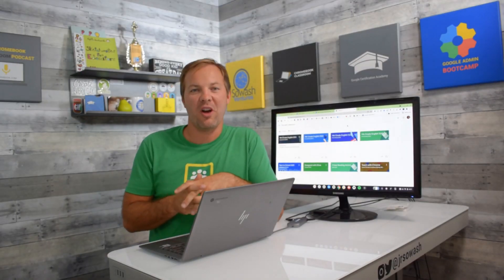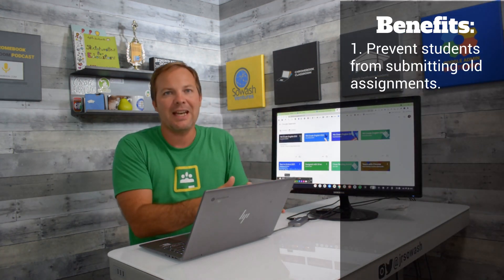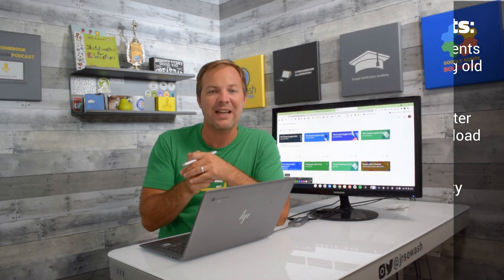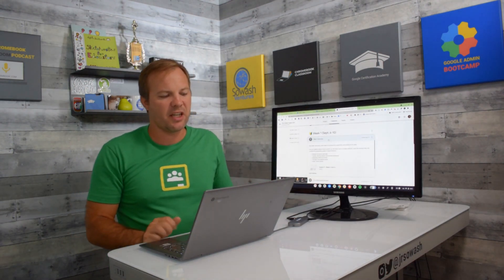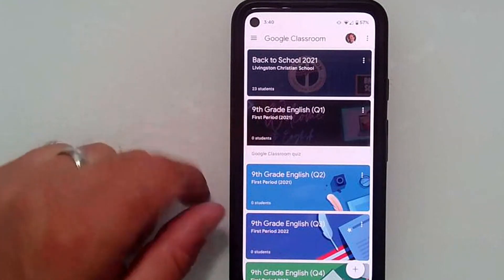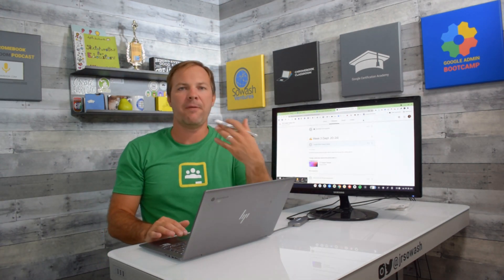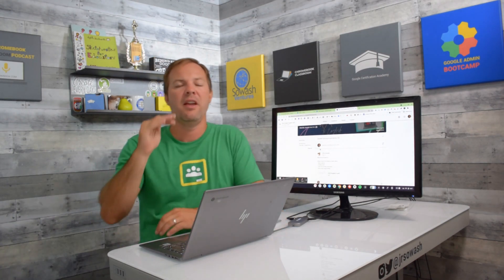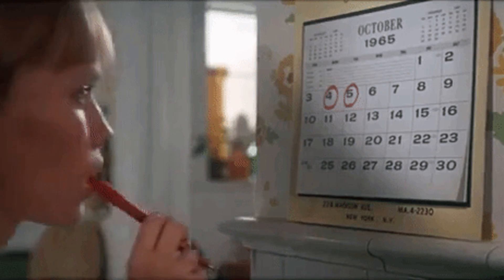Check out my Google Classroom setup for the 2021 school year!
I have been using Google Classroom since 2016. Every year I make changes to my class set up in an effort to streamline my assignments and make things easier for my students.

I would like to share 5 key things that I am doing for the 2021-22 school year:.

Table of Contents:
0:00 Intro
0:26 One class for each marking period
2:07 Organize topics by week
2:49 Video instructions
4:10 Google Slides trapper keeper
5:37 Schedule your announcements
6:55 Explain GC to parents